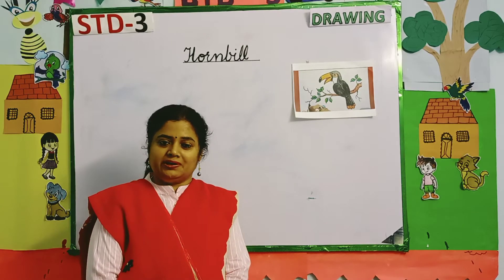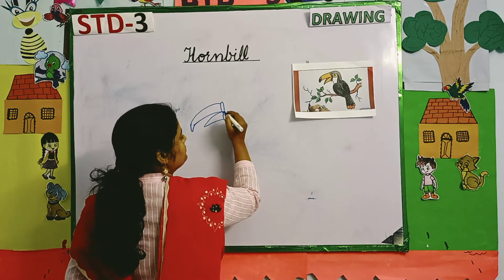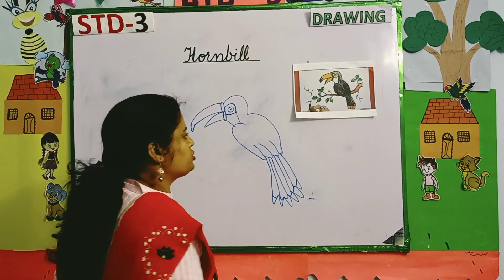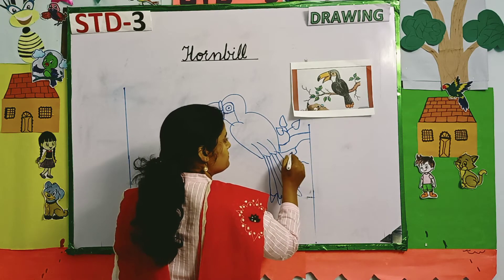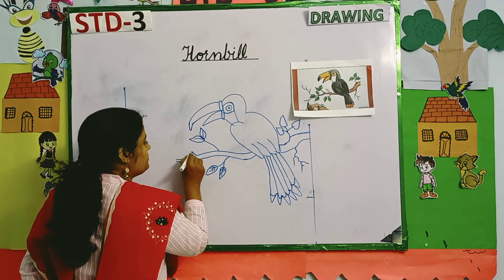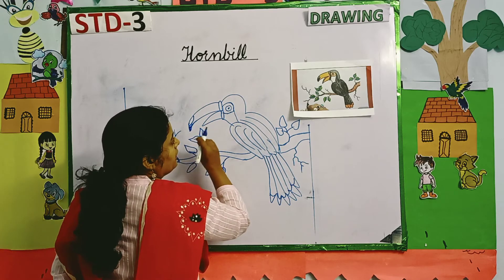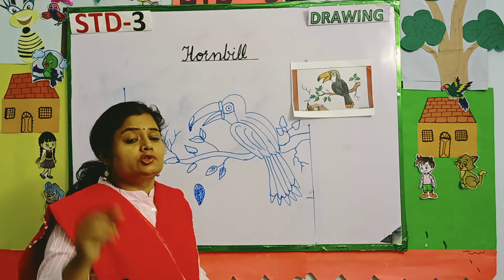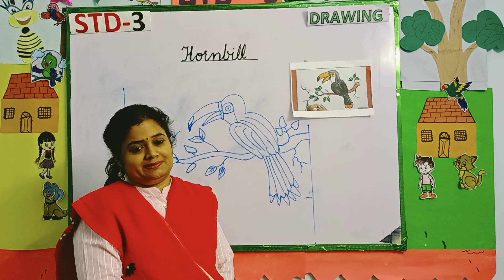STD-3 (2021-2022) DRAWING -HORNBILL